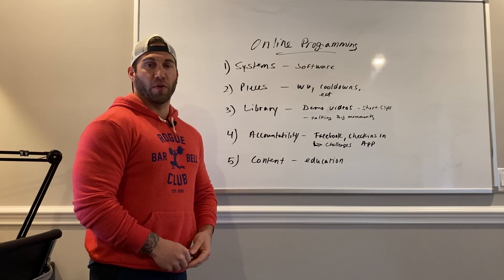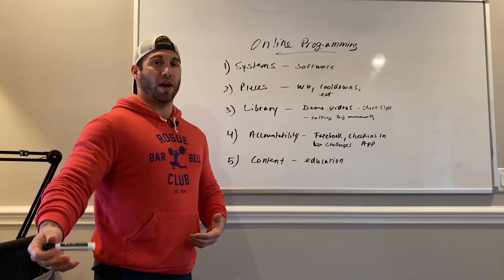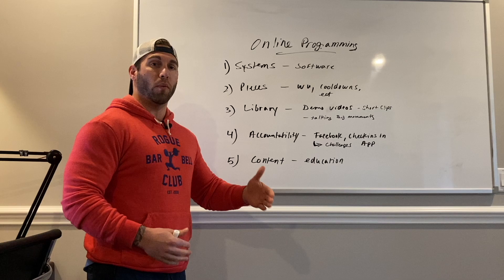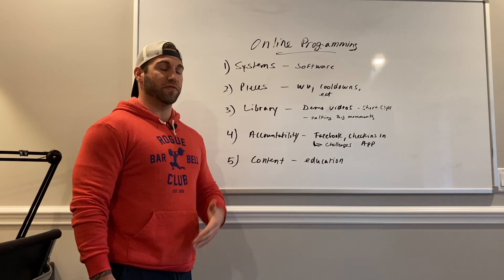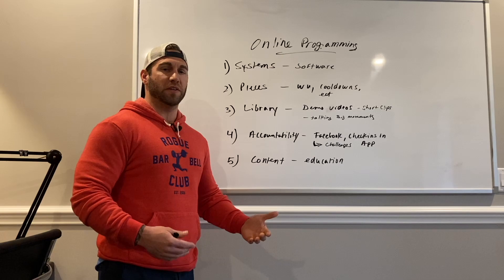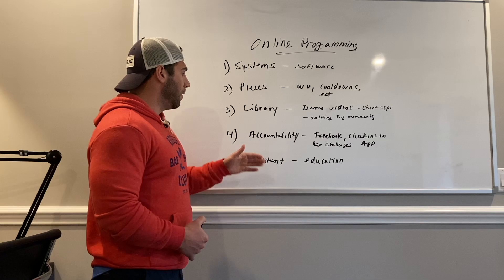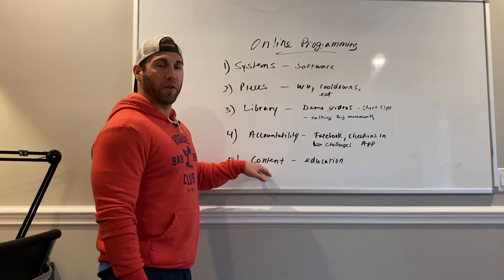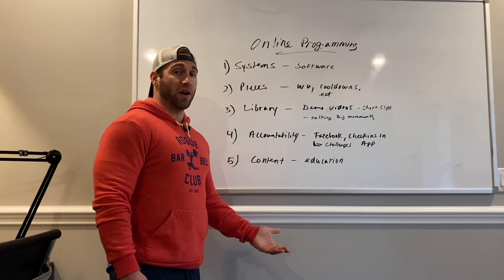How To Start Online Programming